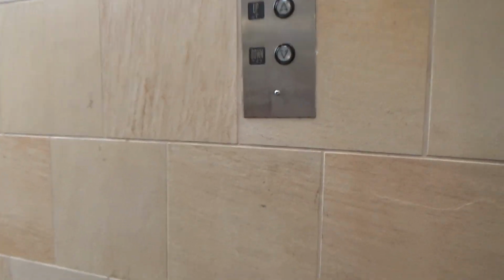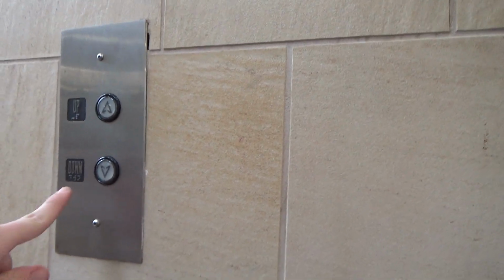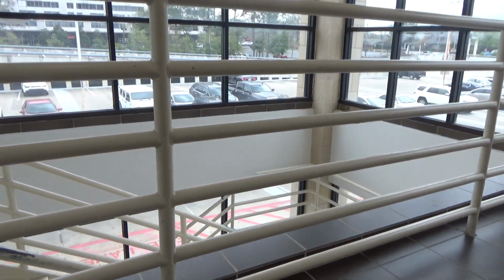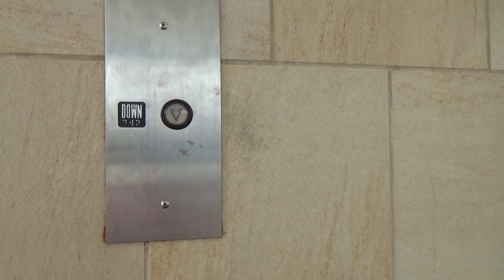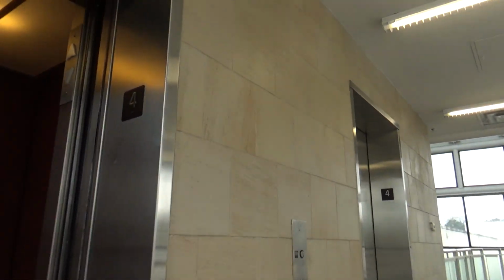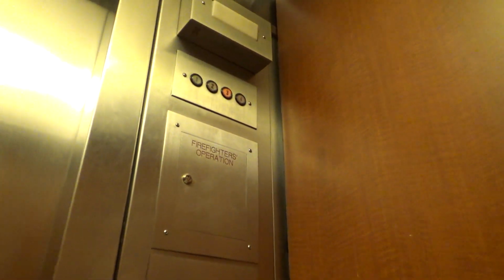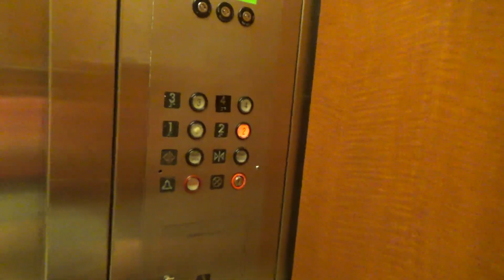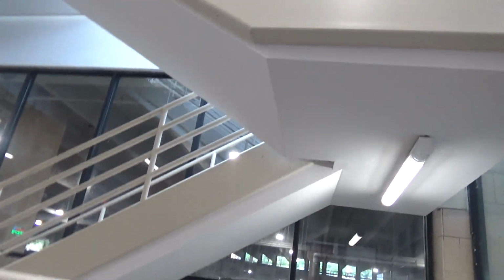Modernized Montgomery Hydraulic Elevators - Parking Garage - Park Plaza Mall - Little Rock, AR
(Recorded on 3-31-23) I am thinking that these elevators were installed with A-Series buttons before being slapped on with Innovation.

Elevator Information
Brand: Montgomery
Fixtures: A-Series/Innovation Universal
Floors Served: 4